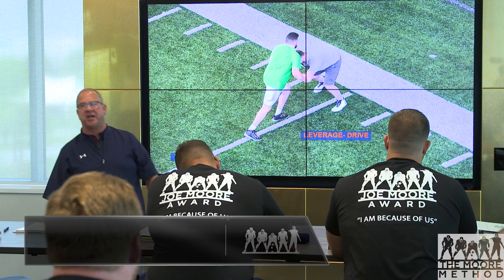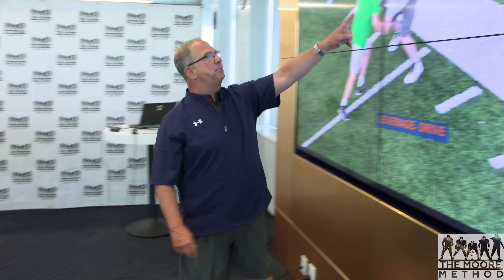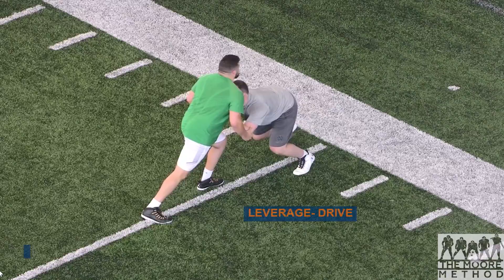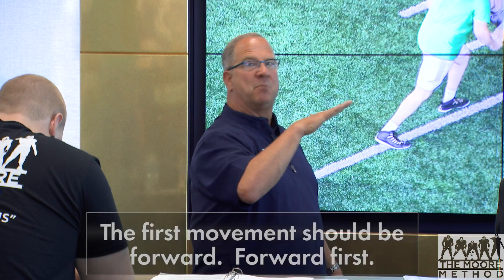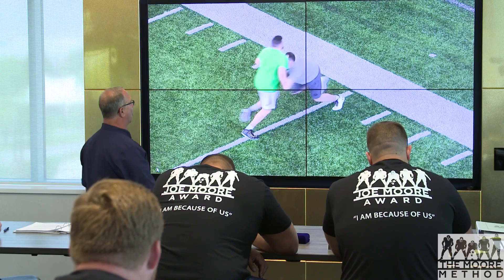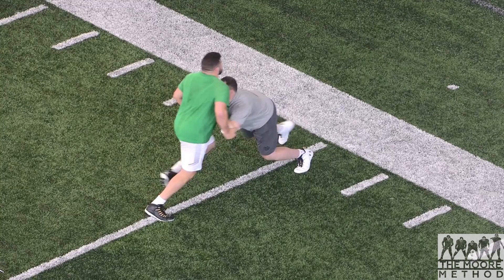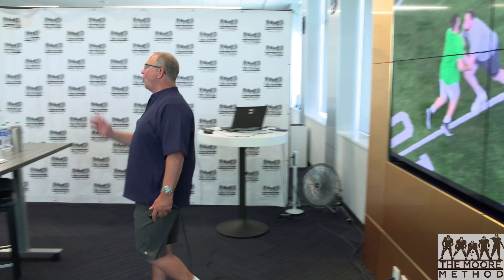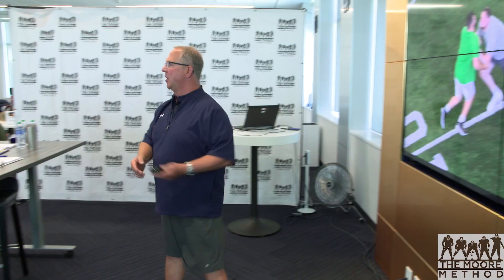Former Notre Dame OL Coach Harry Hiestand - Leverage & Finish Drill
Former Notre Dame OL Coach Harry Hiestand's "Leverage & Drive" drill.

MOORE METHOD: never had a Sr. starter at ND that didn't go on to play in NFL (9 yrs).

This 3.5 hour course + 100 page workbook provide all the details, drills, & CPs that sent 52 players to the NFL (18 yrs).